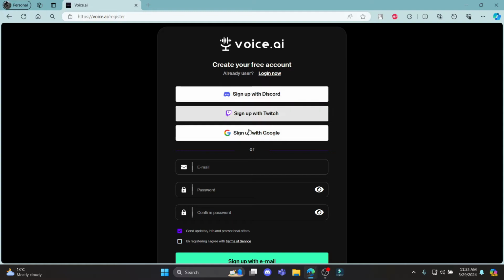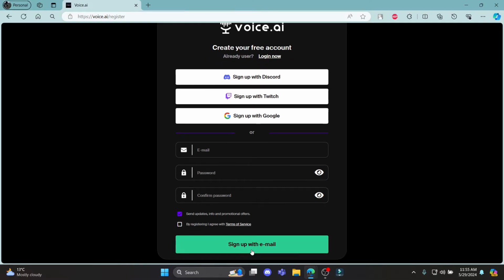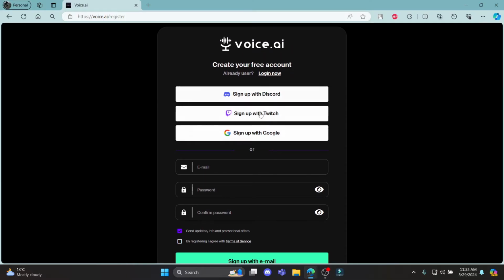How to Sign Up to Voice AI Account (2024) | Register to Voice AI Account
Learn how to sign up for a Voice AI account with our guide. Follow our easy instructions to create your account and start exploring the powerful features Voice AI offers. Perfect for enhancing your AI-driven voice applications.